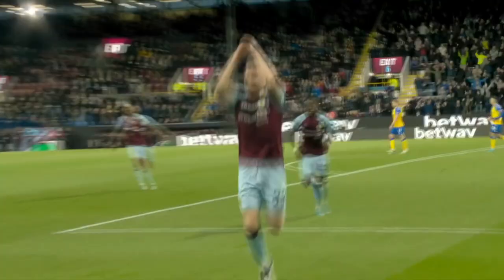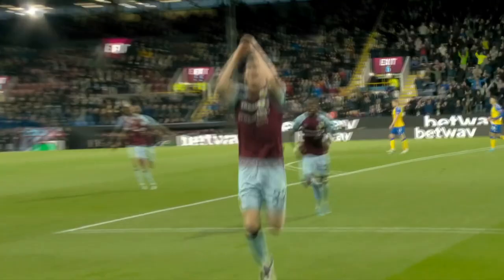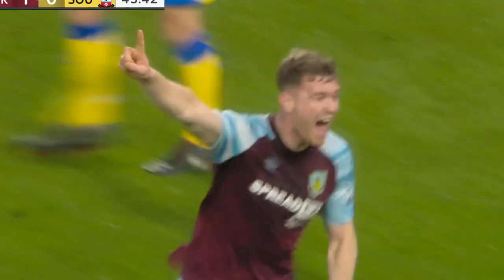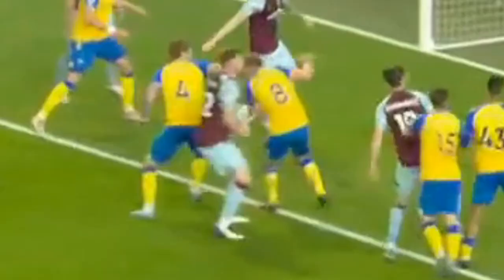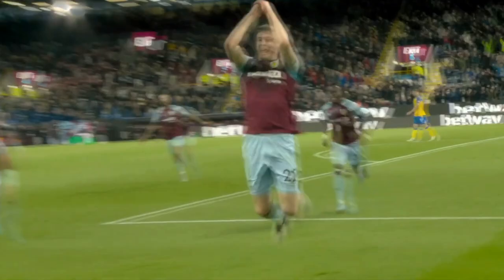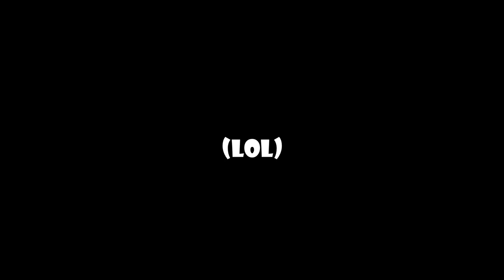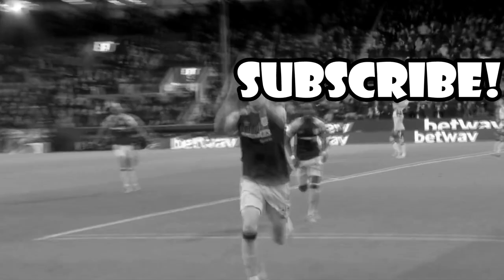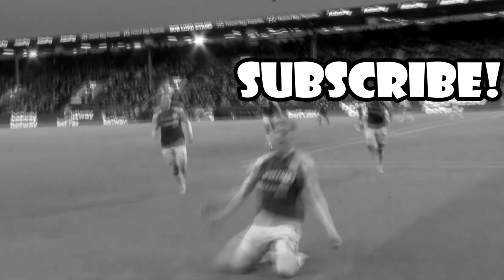Burnley Are Reaching New Levels... (Nathan Collins Goal Celebration, Southampton, Ronaldo Siuuu)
Today in the Burnley vs Southampton game, Burnley are reaching new levels with the Nathan Collins goal celebration that turned a ronaldo siuuu into a knee slide.